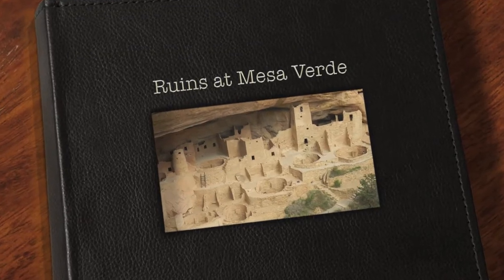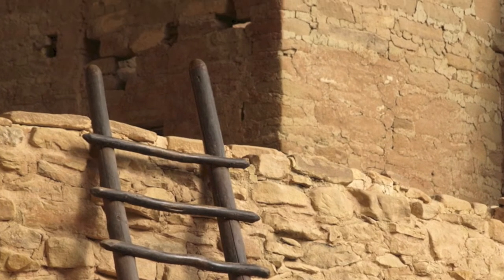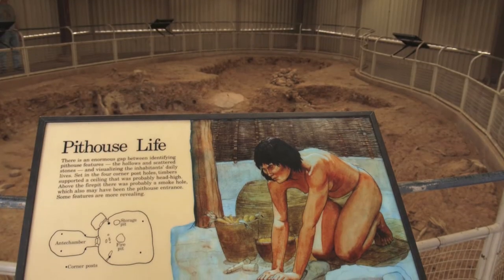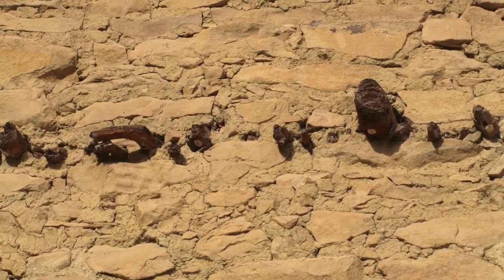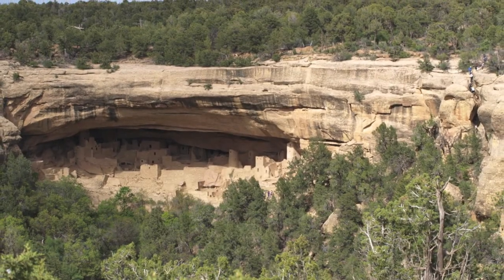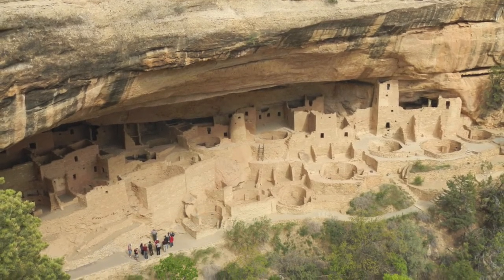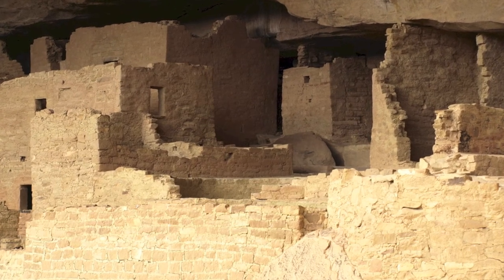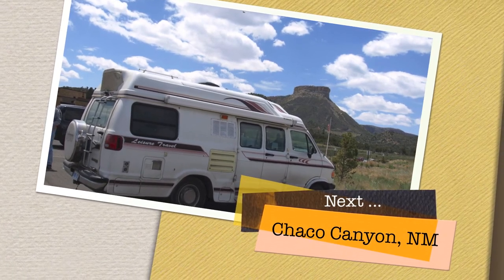The Colorado Cliff Dwellings of Mesa Verde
The alcove pueblos of Mesa Verde: once home, now empty. Read the article on everythingzoomer.com